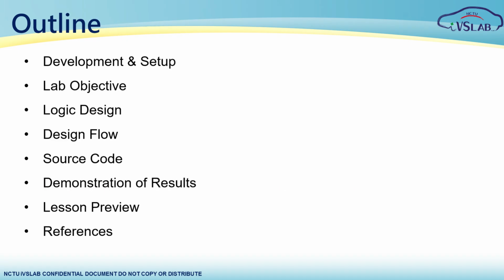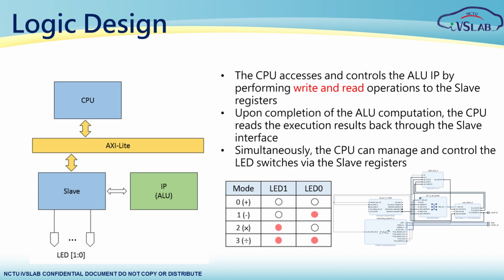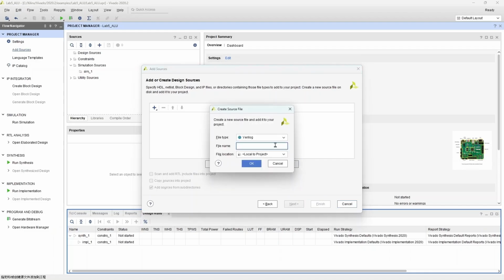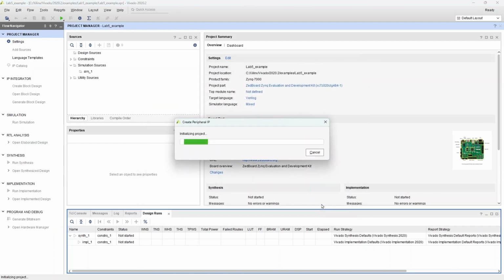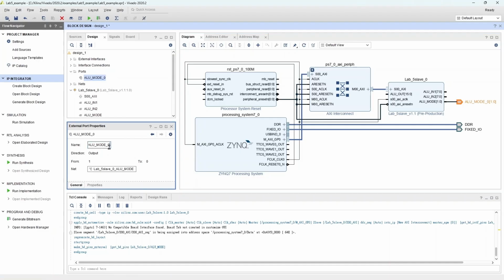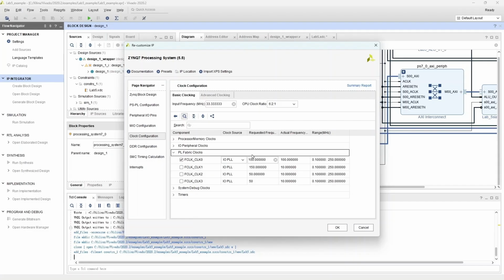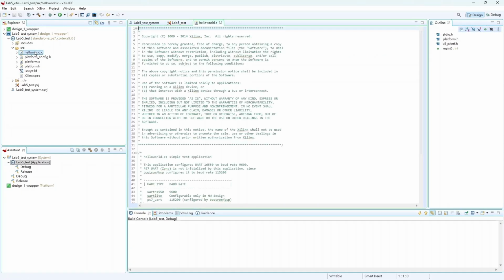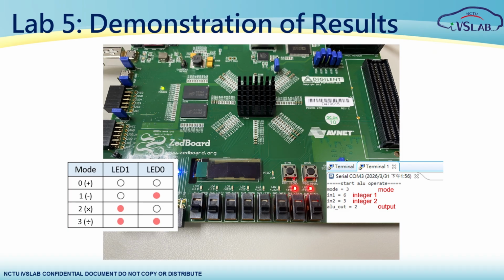Hands-on FPGA Design: Lab 5 - iVSLAB ( ZedBoard / Vivado / Vitis )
Welcome to Hands-on FPGA Design: "From Theory to Implementation", I'm Yi-Tse Wu. This course utilizes Vivado software for design, aiming to help students who want to learn ZedBoard development get up to speed quickly.

We are the Intelligent Vision System Laboratory (iVSLAB), led by Professor Jiun-In Guo at National Yang Ming Chiao Tung University.